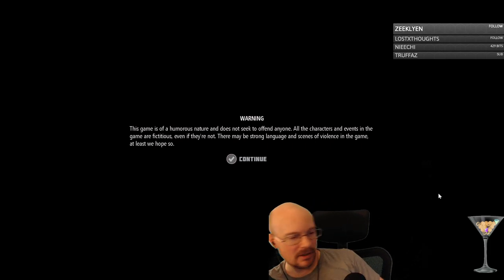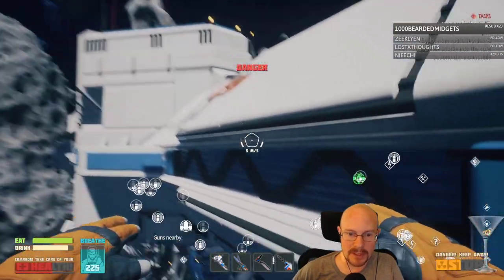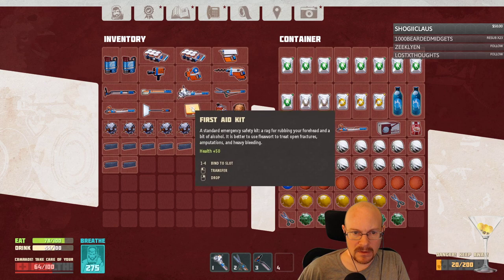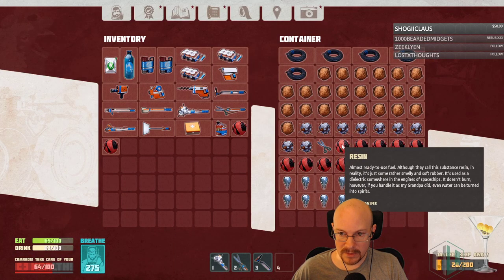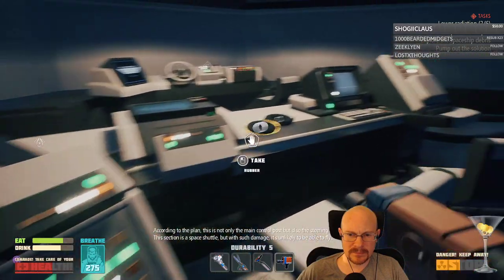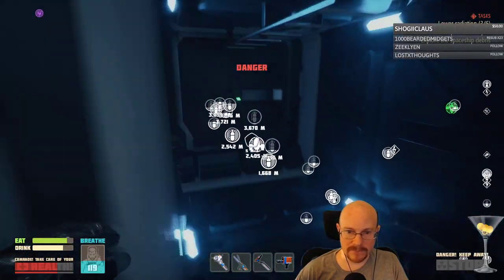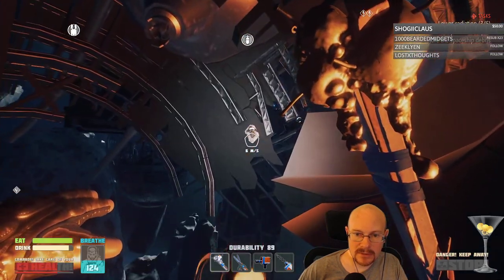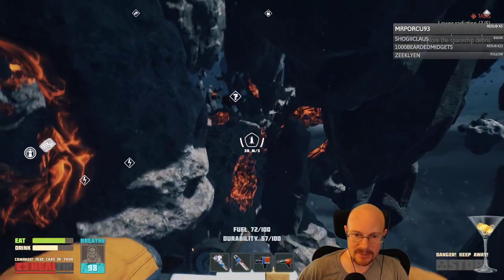Breathedge Day 3! Building our first Space Car! Part 1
June 11, 2021 stream, playing Breathedge on survival mode!  In our last stream, we got the research done for many new items, including the space car! However, we did not find the actual module to build it, so that is our goal today.  We work on exploring to find some blueprints we are missing, and along with the vehicle docking module, we get some more base pieces unlocked.  After the break, we will finally have a vehicle to fly around in without constantly running out of O2!